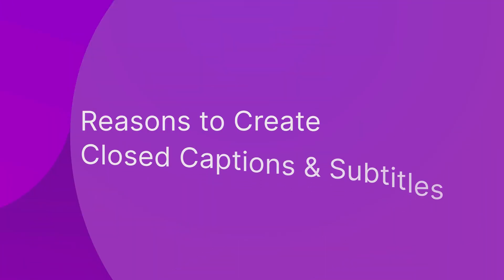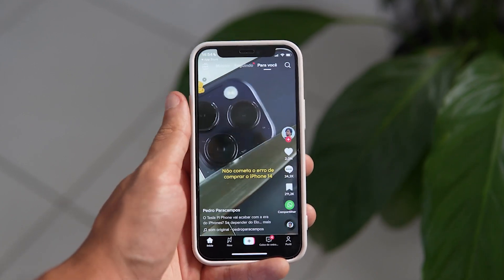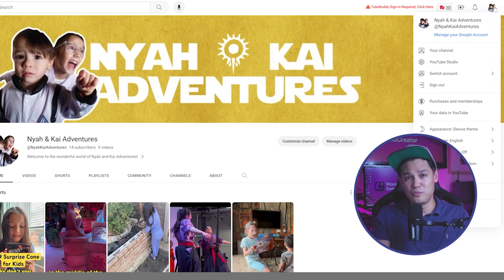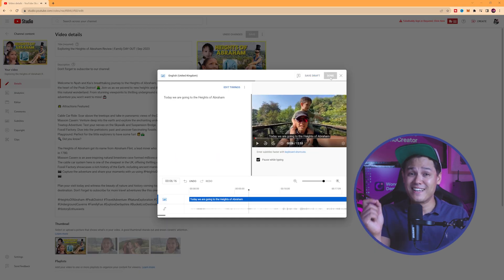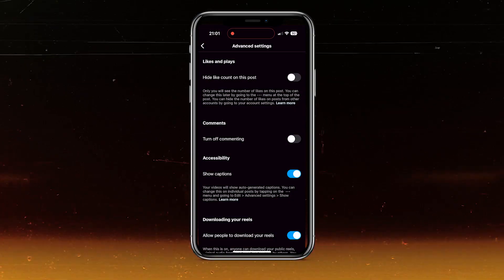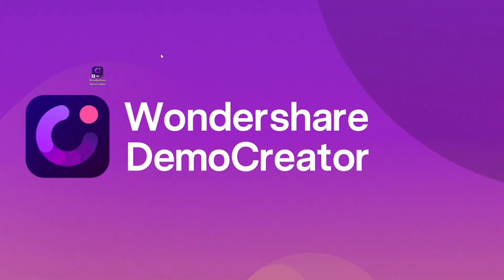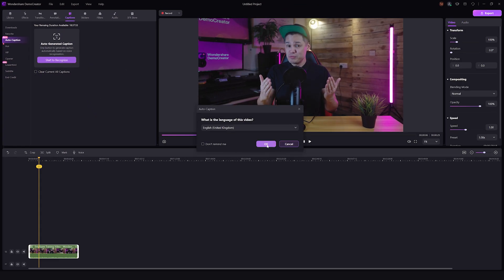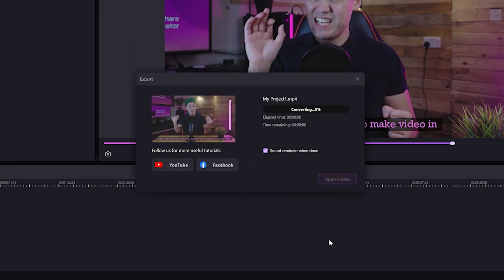How to Automatically Generate Subtitles for Any Video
Generate Automatic Subtitles for Any Video
In today's step-by-step tutorial, our creator Kai will show you how to enhance your social media videos with AI-generated subtitles using DemoCreator. In today's digital age, engaging with your audience on social media is more important than ever. One powerful way to boost your video's accessibility and engagement is by adding AI-generated subtitles. Whether you're a content creator, marketer, or just someone who loves sharing videos online, this feature is a game-changer.

⌚ Timestamps
0:00 Introduction
0:36 Reasons to Create Closed Captions & Subtitles
2:46 How to Add Subtitles to YouTube Video
3:58 How to Add Subtitles to Instagram reels
4:48 How to Add Subtitles with Wondershare DemoCreator Editor
5:53 How to Automatically Generate Subtitles Using AI with Wondershare DemoCreator

1. How to create presentations with vtuber
2. How to create enaged online course
3. How to live stream a presentation
4. How to share a presentation to online meeting
5. How to connect presentation with virtual camera